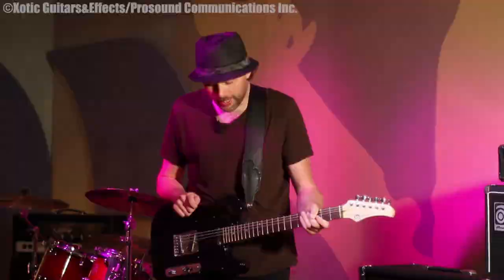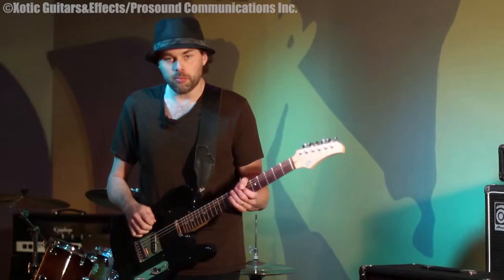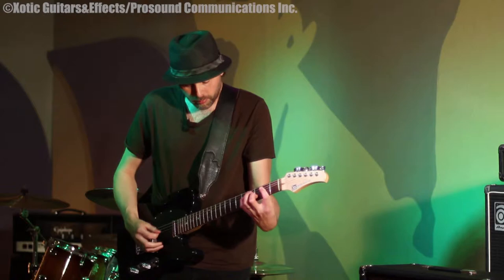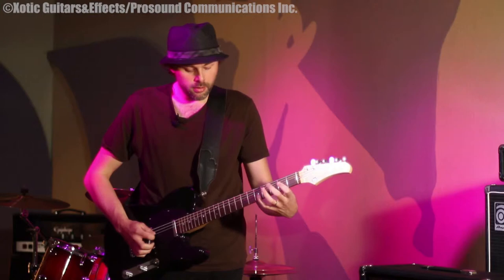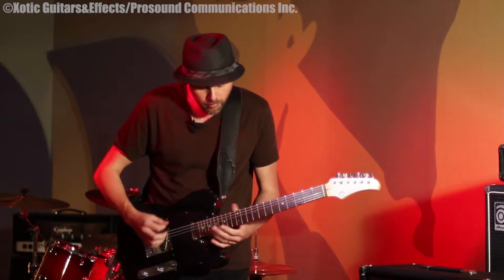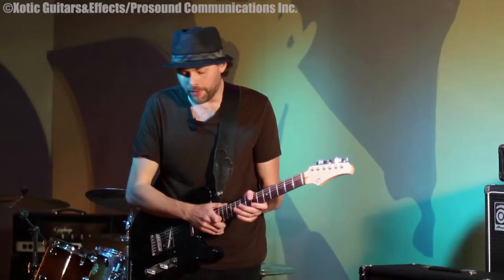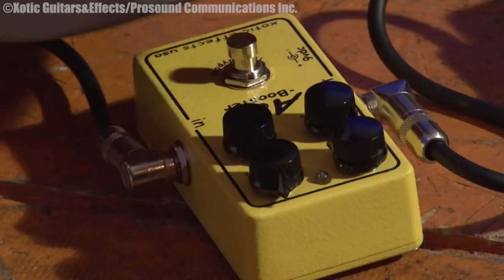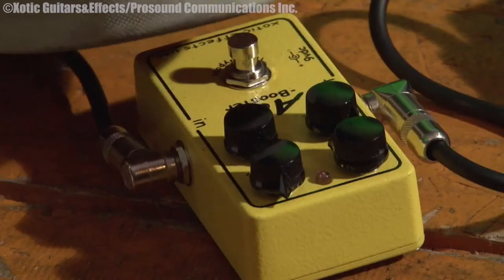Gannin Arnold with Xotic AC & RC Booster & EWS Arion Chorus Modification